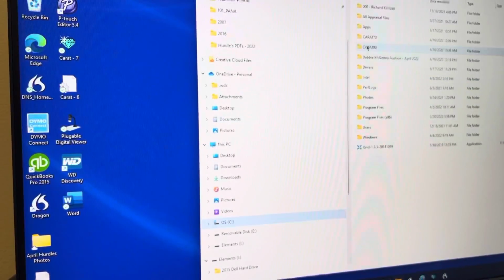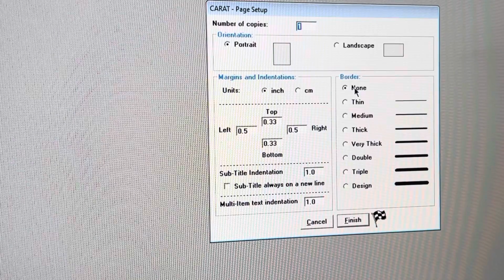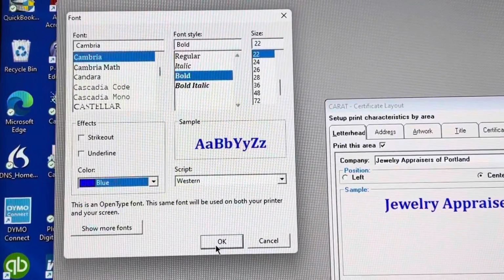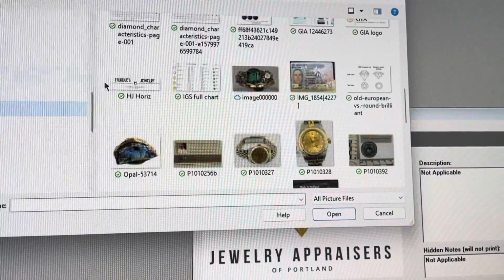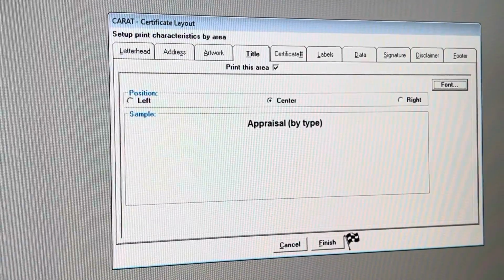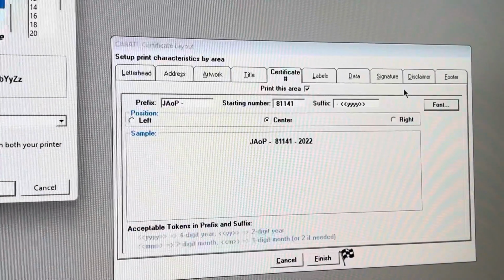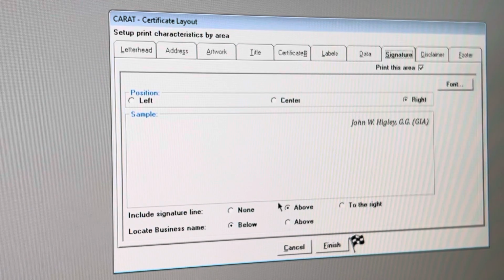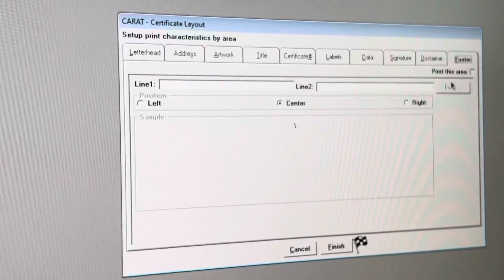Carat 8.0 setup, video 2 of 6